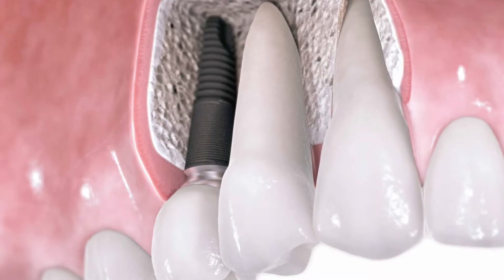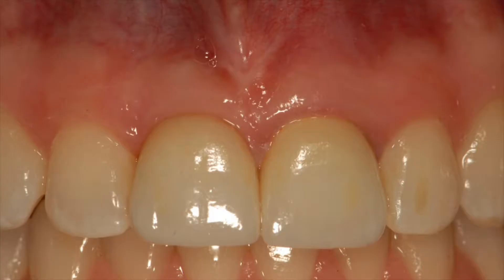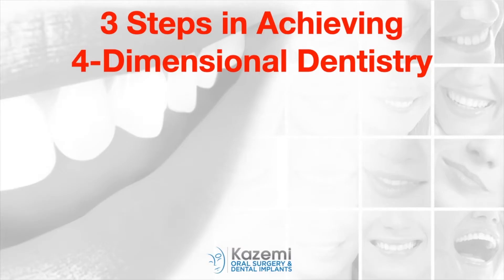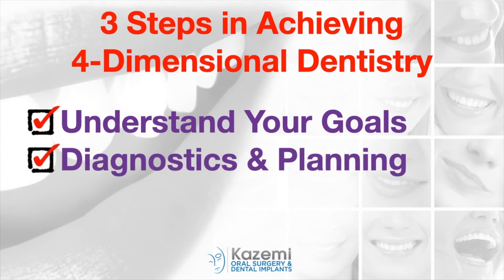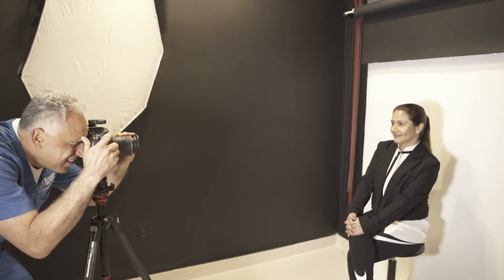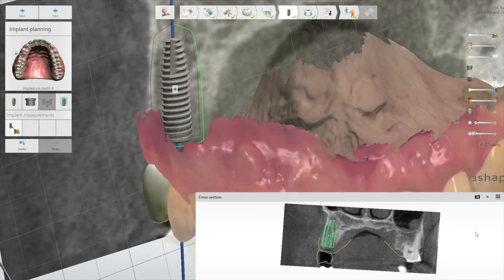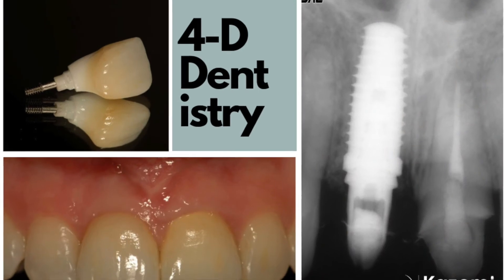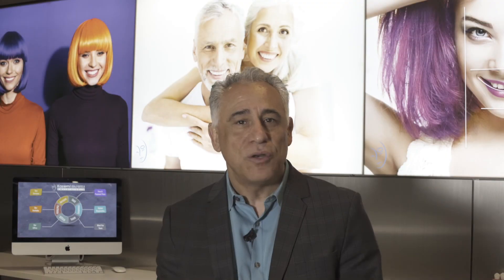Our Dental Implant Treatment Process for Achieving Remarkable Results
In this video, Dr. H. Ryan Kazemi describes how we achieve remarkable results following total dental implant digital workflow helping patients smile more, eat more comfortably, and stay healthier while respecting their time and investment- what we call 4-dimensional dentistry.